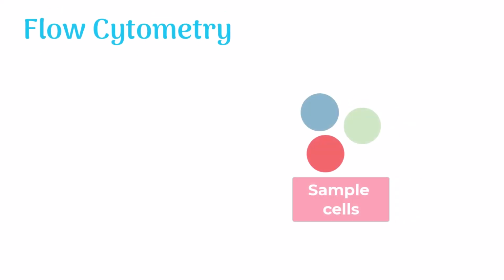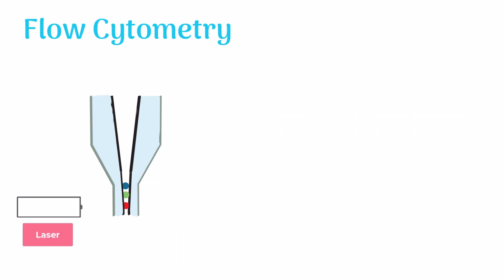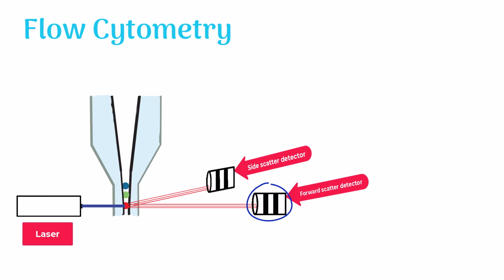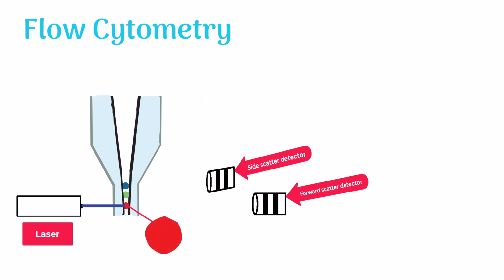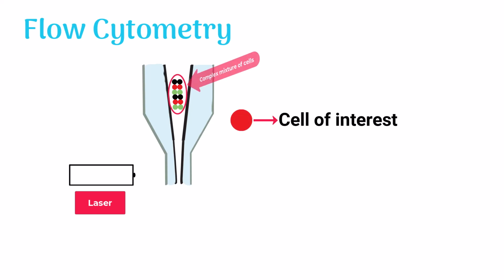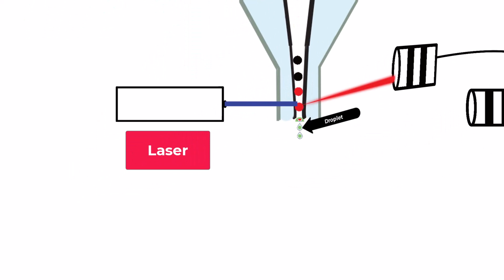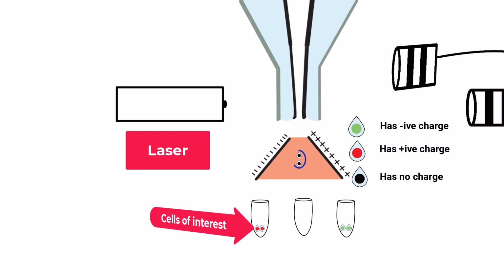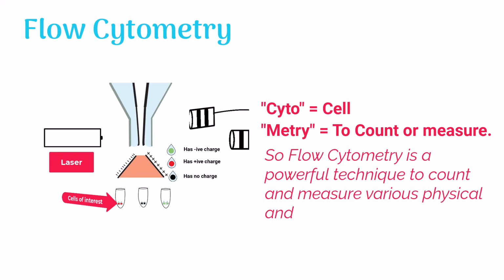Flow Cytometry (Animation)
In Flow Cytometry, the sample cells have fluorescence molecules on them. When the sample is inserted, it runs through the nozzle. The nozzle has two parts. The central Core, where the sample is initially inserted. And the Outer Sheath which contains fast-flowing fluid.
This video Explains:
1. Flow cytometry technique
2. Flow cytometry principle
3. Flow cytometry procedure
4. Flow cytometry (with animation)
5. How Flow cytometry works
The fluid in Outer Sheath forces the sample cells to move in a straight line one by one. This phenomenon is generally known as the Hydro-dynamic focusing of sample cells.
Now a laser light is thrown on moving cells.
For further details, WATCH THE VIDEO...